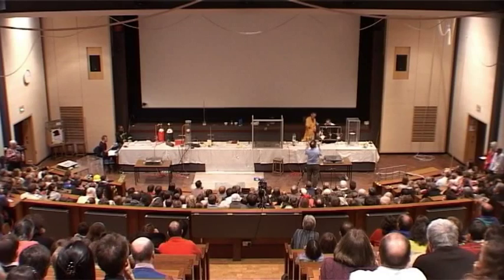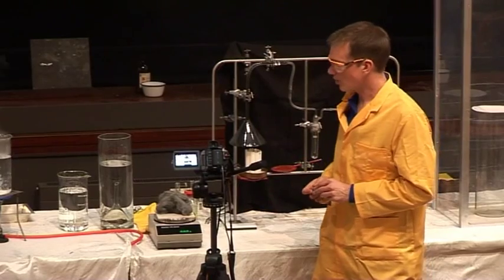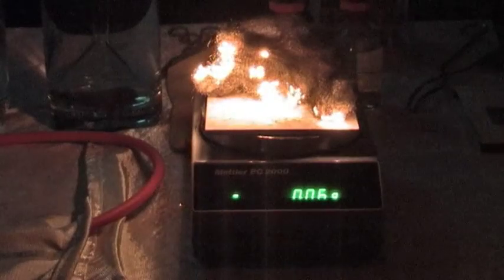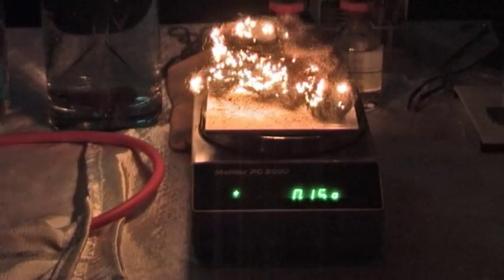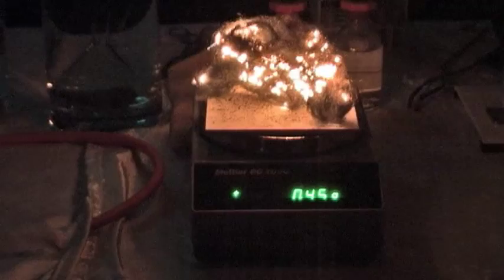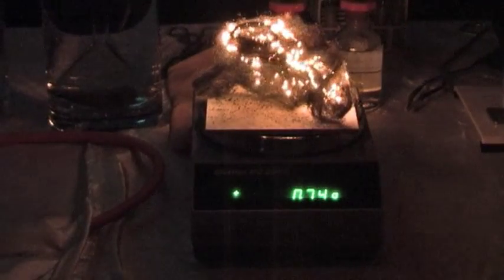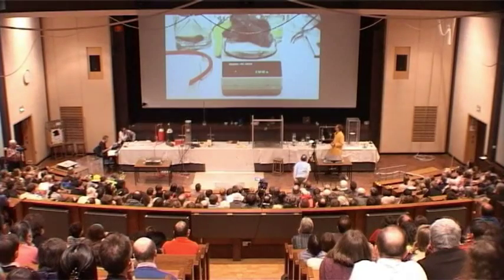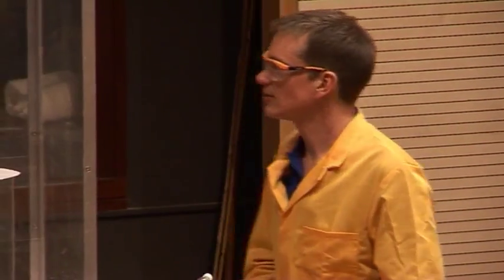Fire and Flame 10 - Iron Combustion Products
Showing how the mass of a metal increases as it is burnt in oxygen and metal oxides are formed!